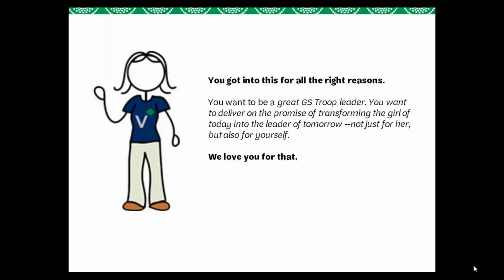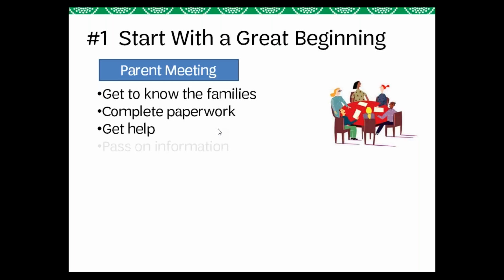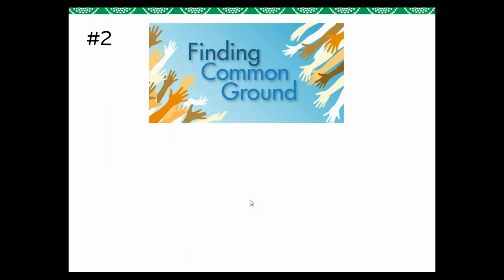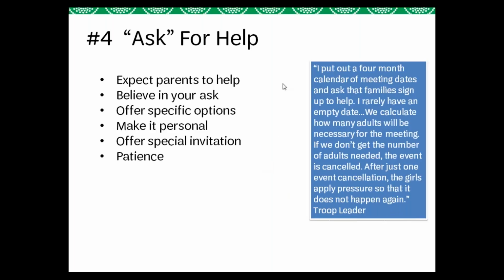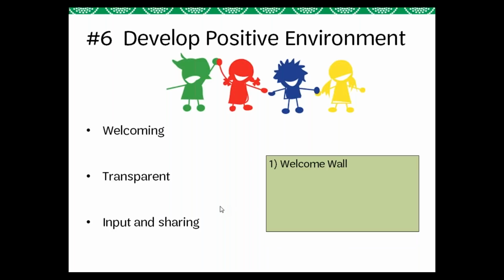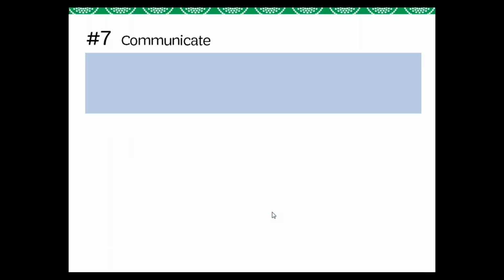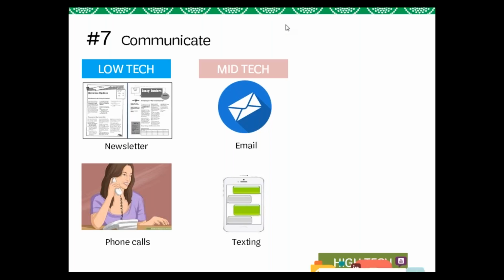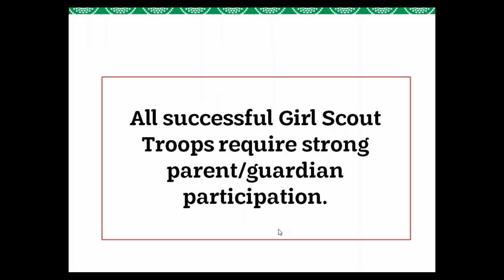O.W.L February 2017- 10 Tips for Engaging Parents